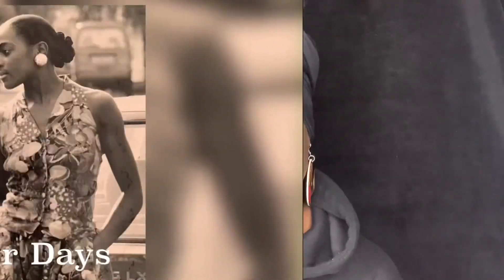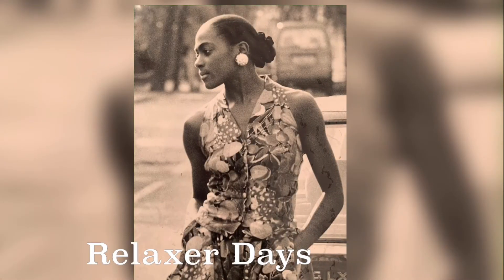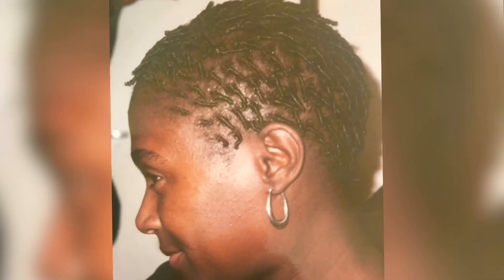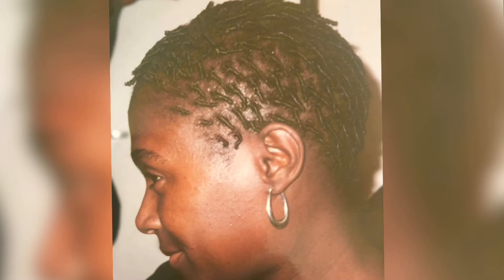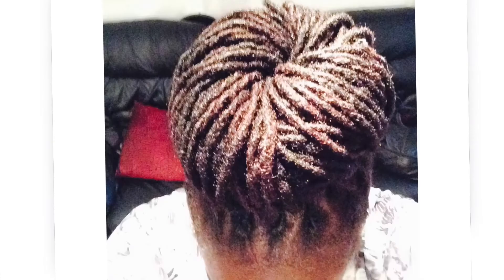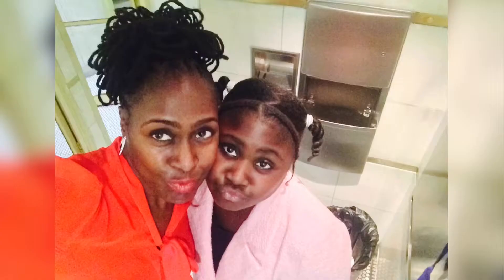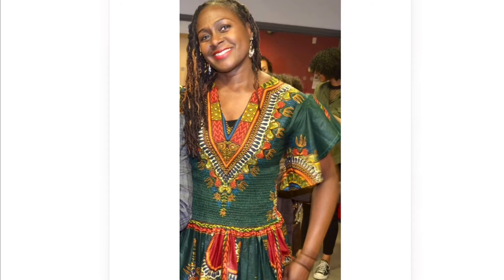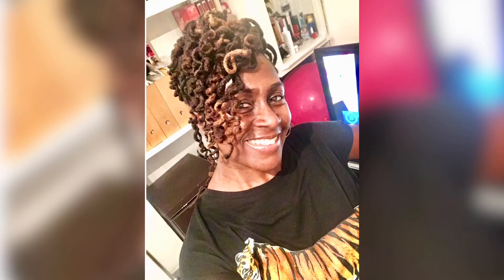Loc Journey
In this video I share a little about my Loc Journey for those of you who are just starting Locs do your research!! and please avoid my silly mistakes.  I hope you found it useful.

YOU MAY WANT TO WATCH THESE VIDEOS BELOW***
**LOC VIDEOS**